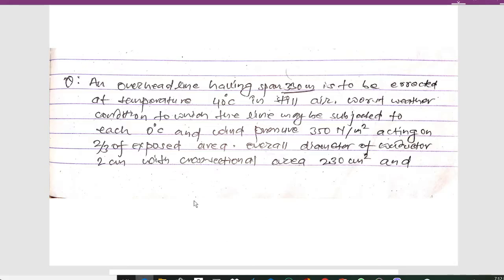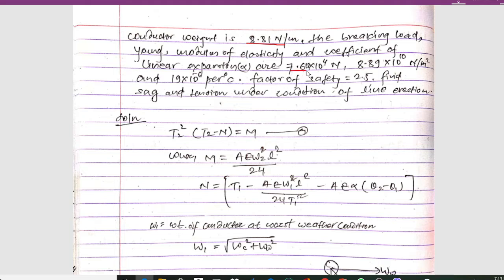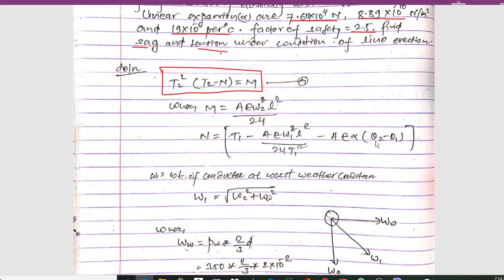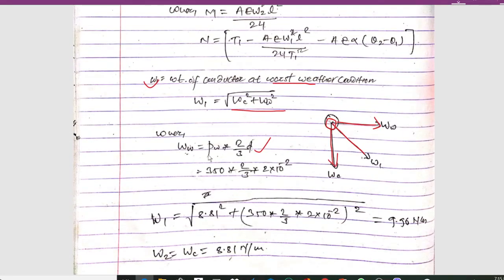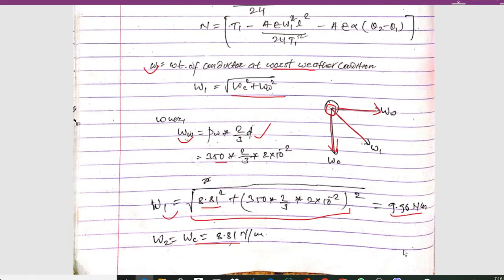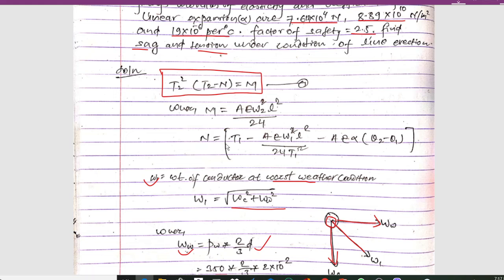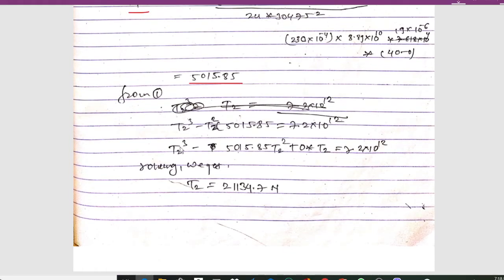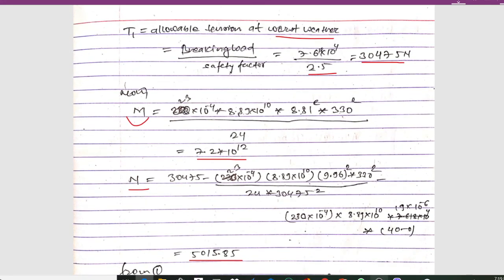calculation of sag and tension in fair weather condition | jitendra sah | smart study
calculation of sag and tension under the condition of line erection.